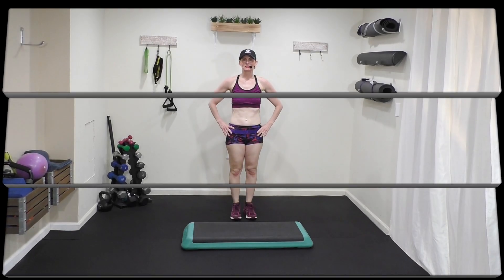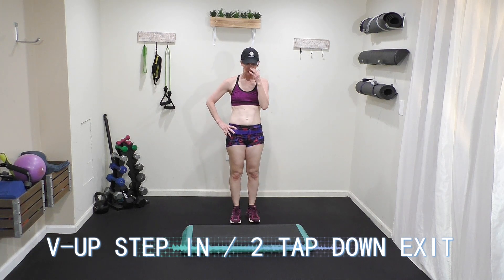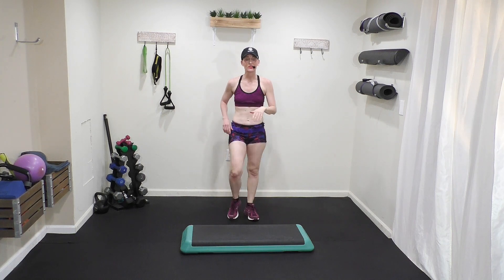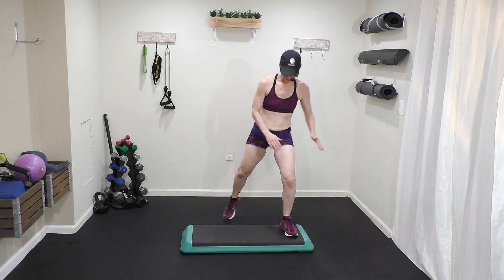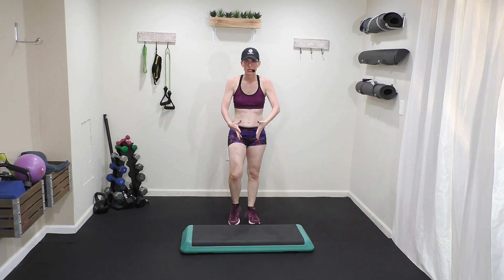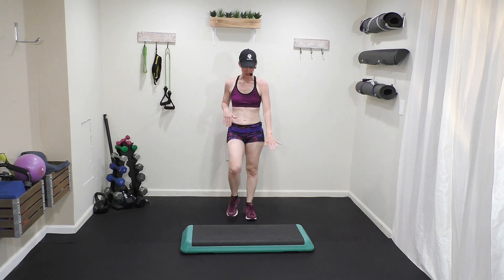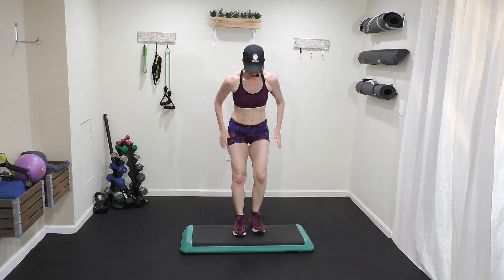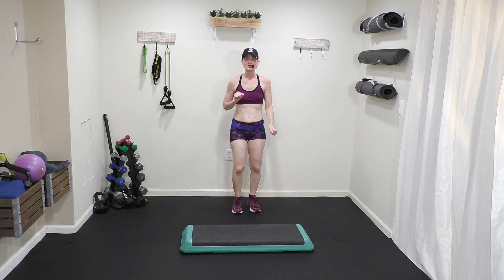STEP AEROBICS MOVE BREAKDOWN TUTORIAL | V -UP -STEP IN WITH TWO TAP DOWN| LEARN STEP AEROBICS| AFT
💪 TRY  STEP INTERVAL AND TOTAL BODY WORKOUT PROGRAM
 4 WEEK CALENDAR:

Beginner Advanced (modify when needed) -Intermediate LEVEL

Equipment: Step Bench/Risers- Barbell or Hand Weights -Mat

There are 6 videos in this  BASIC STEP  AND SCULPT WORKOUT PROGRAM. There will be 6 videos in this series and a 30 day workout calendar rotation will be included when the videos are all finished. The workout video are as follows:

CALORIES BURNED:
Approximately 200-500